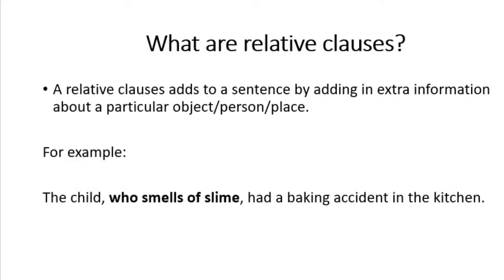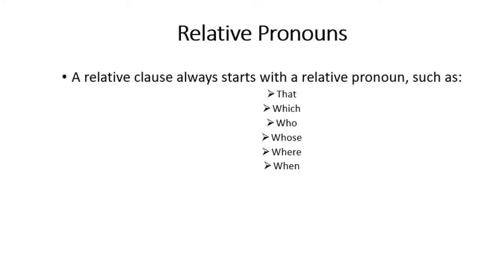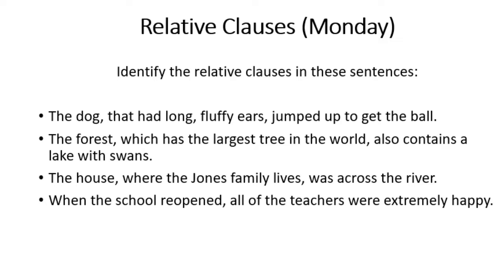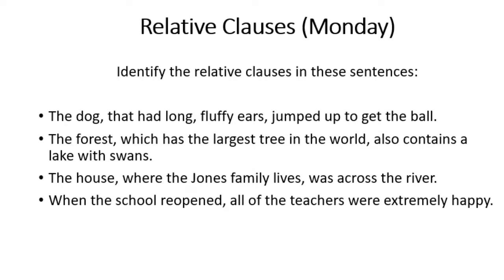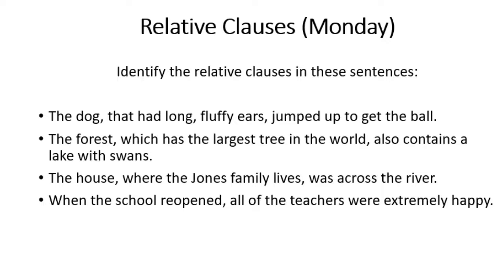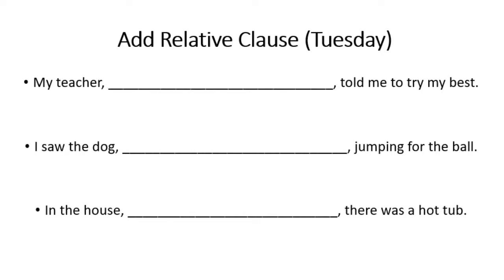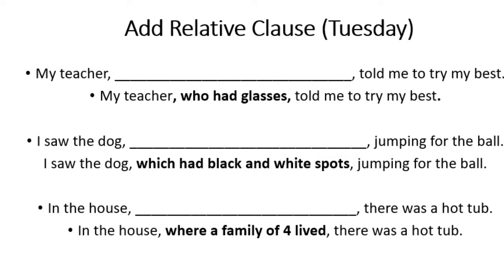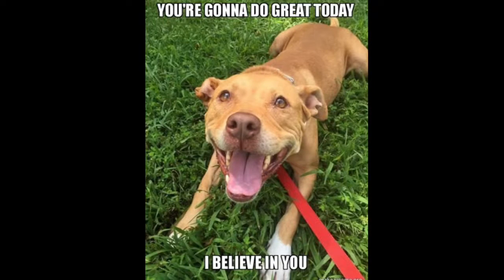Year 5- Term 5, Week 3- English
Miss Pearson’s tutorial on relative clauses.